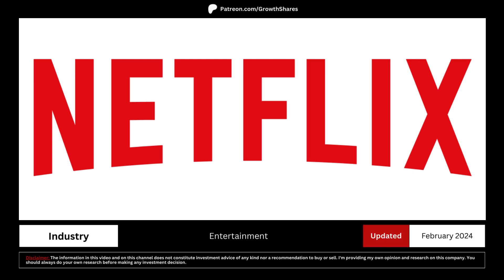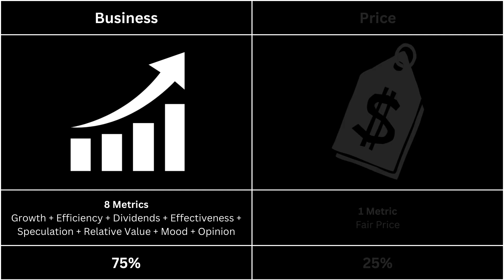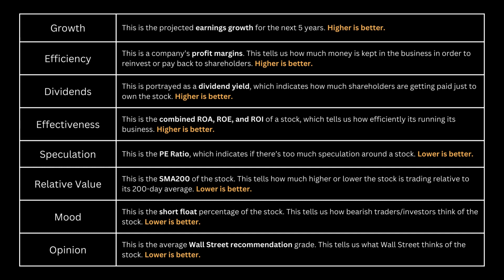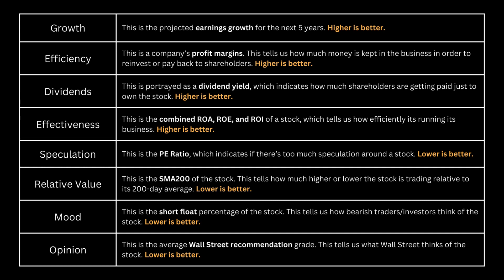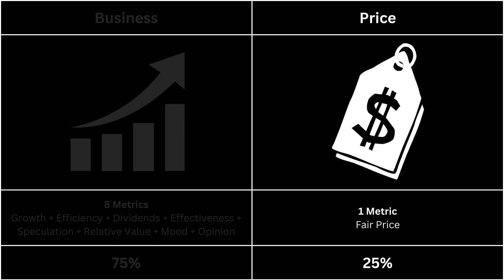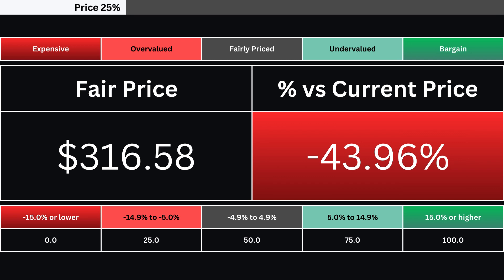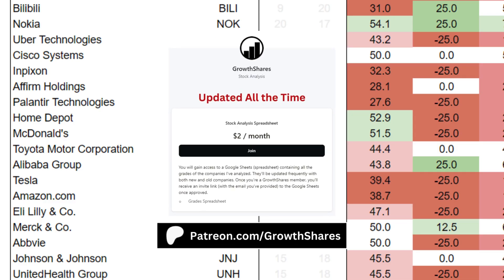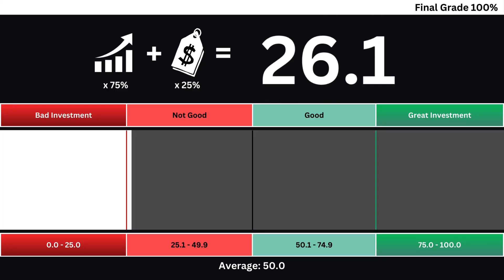Netflix Stock UP 20.3% this Year | TOO LATE TO BUY?!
Should you invest in Netflix right now? I compare its business with the S&P 500 and determine its fair price. Then, we can get the overall grade of the company. What are your thoughts, are you going to invest in the stock?